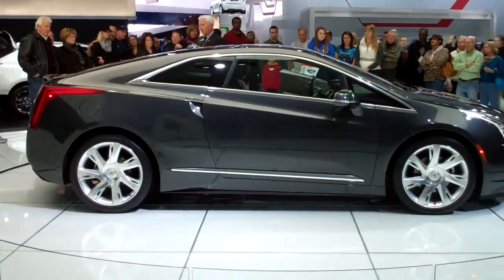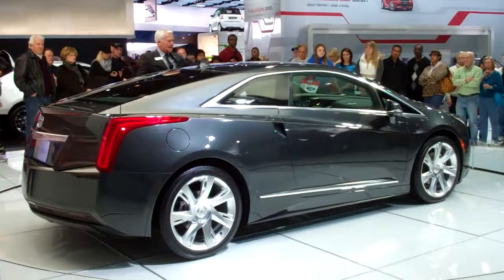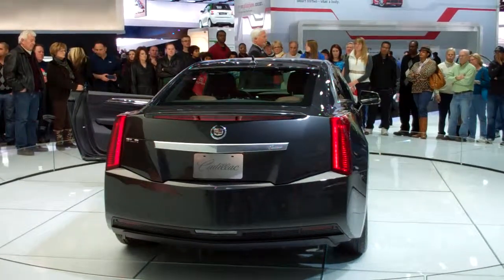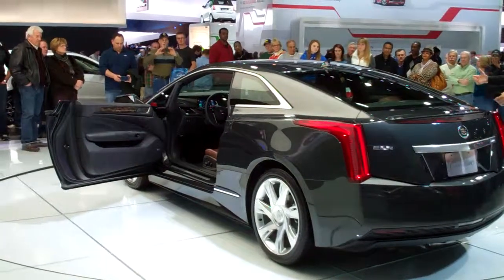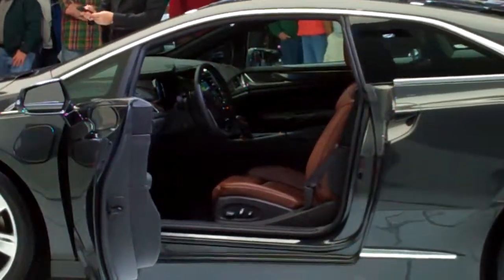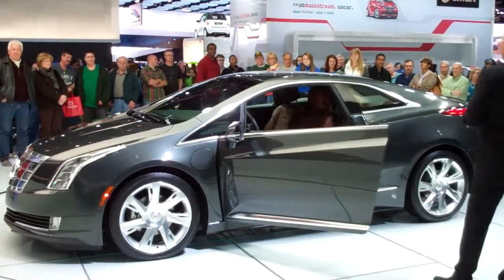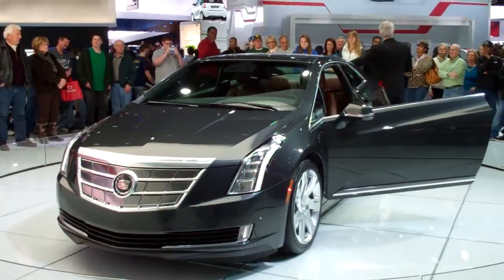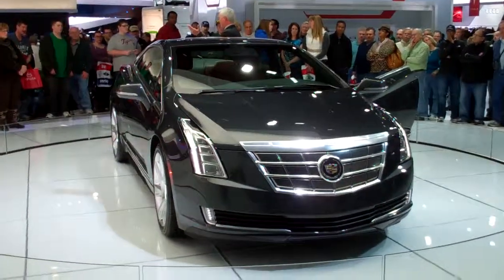Cadillac ELR & Volt Comparison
A Cadillac spokesman speaking about the differences between the ELR and the Chevy Volt, at the 2013 North American International Auto Show in Detroit.